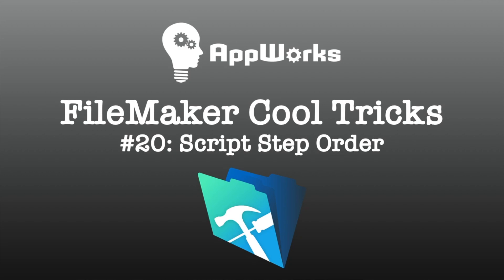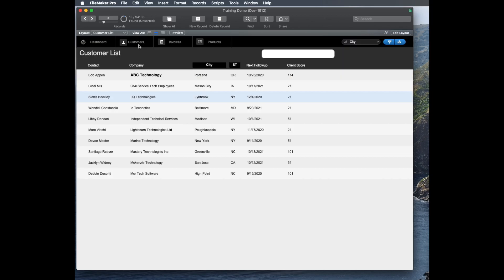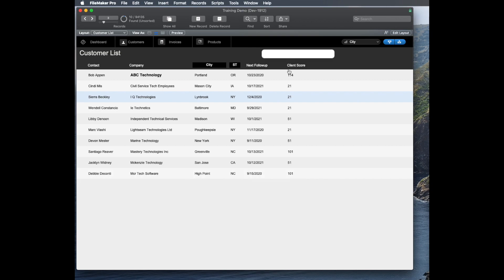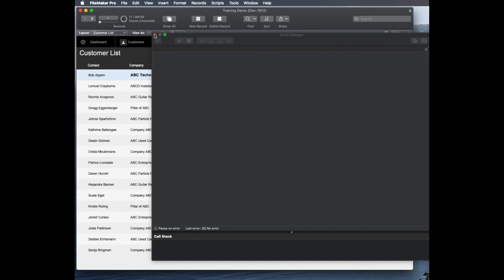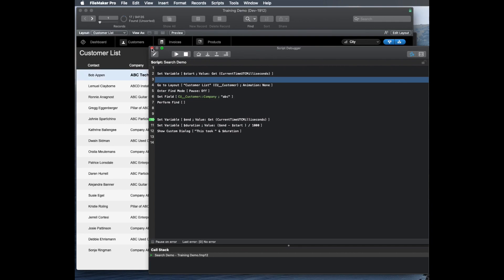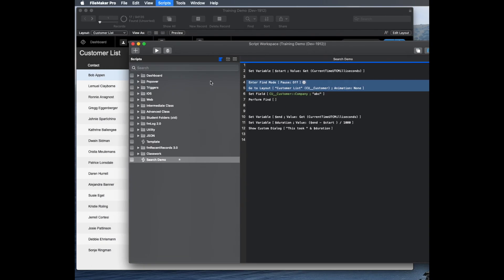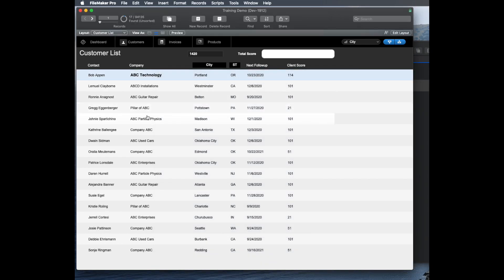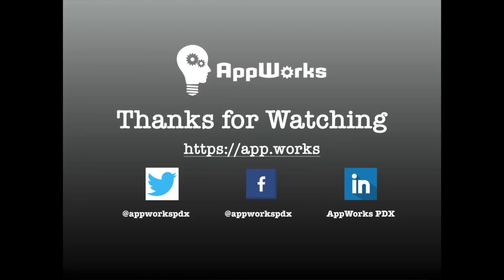FileMaker Cool Trick #20: Script Step Order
This week's cool trick shows how the order of your script steps can drastically affect the time it takes to complete a find. Tune in for next week's cool video, and let us know your favorite cool tips and tricks in the comments.